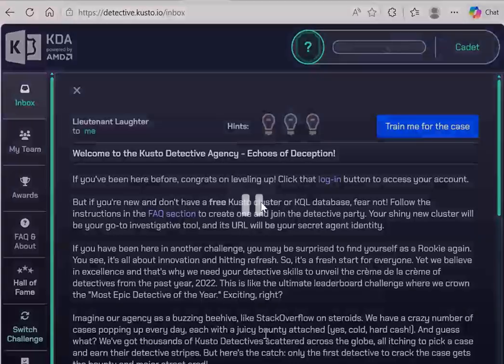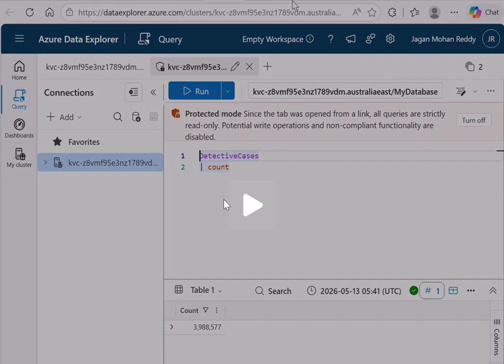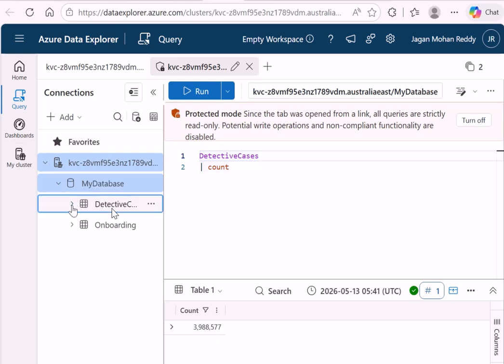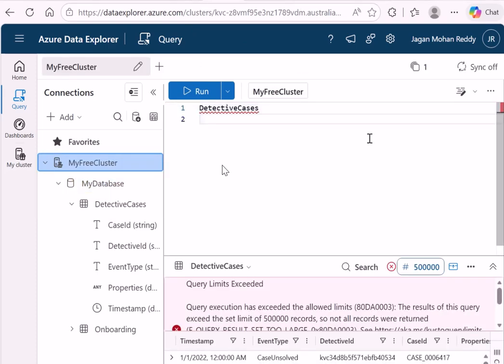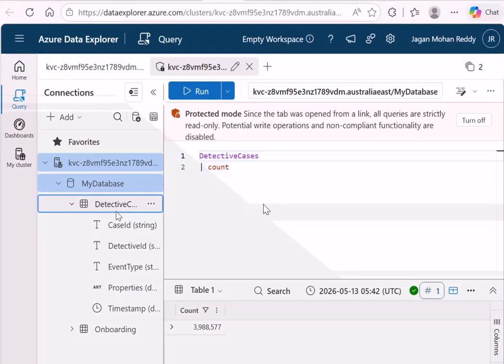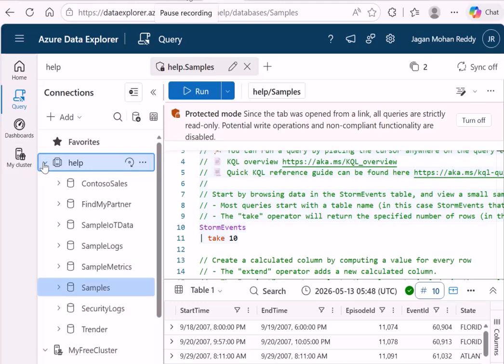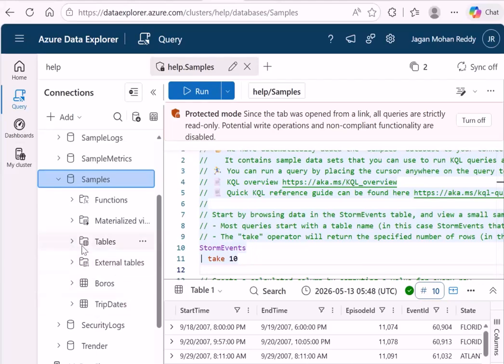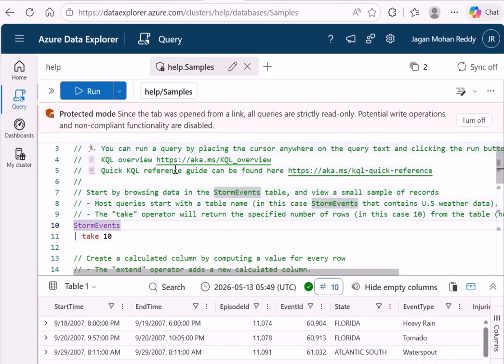Getting Started with KQL Part 1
Dive into Getting Started with KQL (Kusto Query Language) using the Detective Kusto Agency learning experience.

Navigating the Detective Kusto
Writing your first queries step-by-step
Filtering, sorting, and projecting data

🕵️‍♂️ Become a data detective as you explore logs, uncover insights, and sharpen your query skills through interactive missions!
💡 By the end of this video, you'll have a solid foundation in KQL and the confidence to start analyzing data in Azure Data Explorer or Microsoft Sentinel.